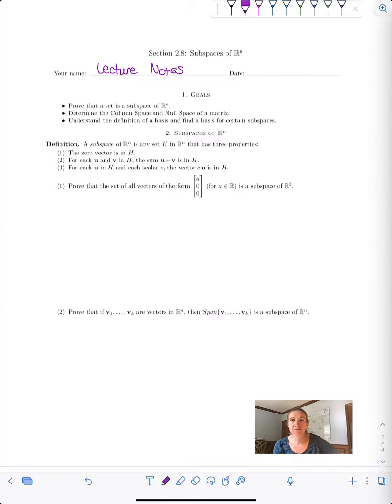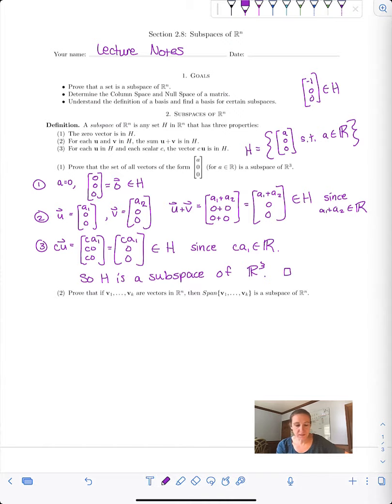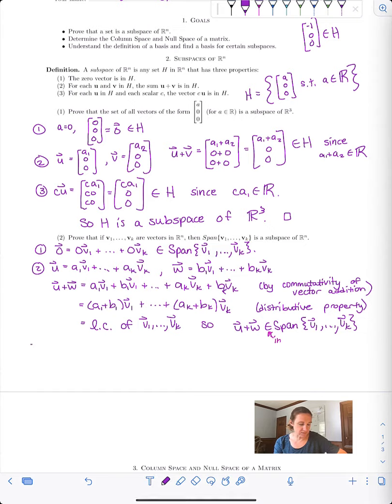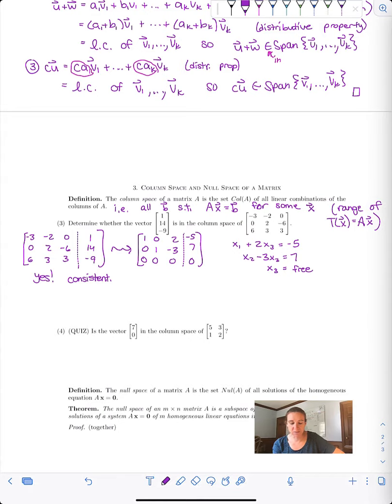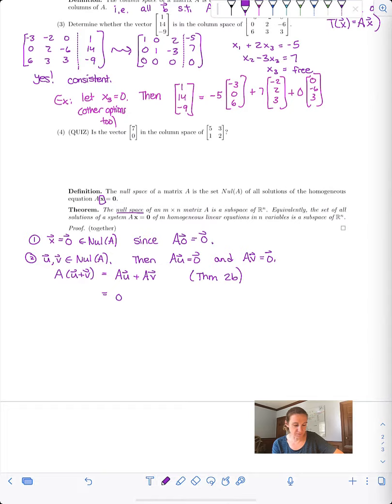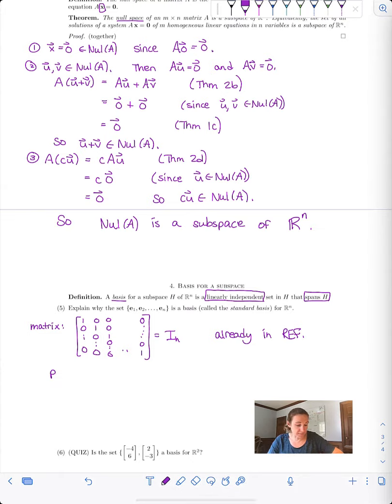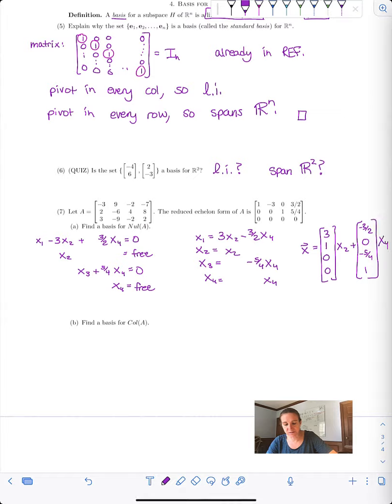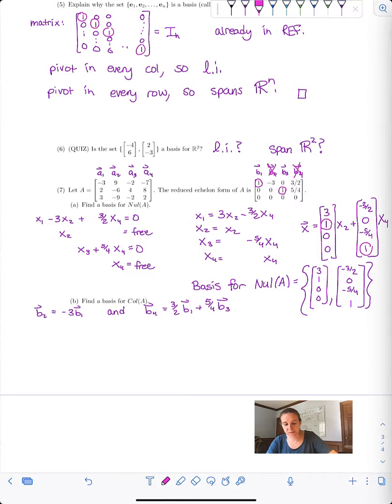Linear Algebra Section 2.8